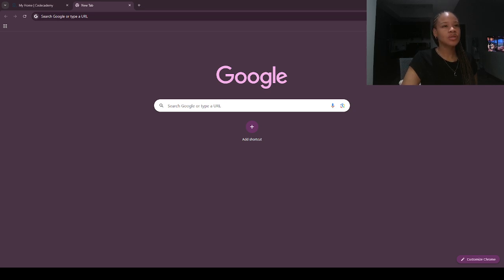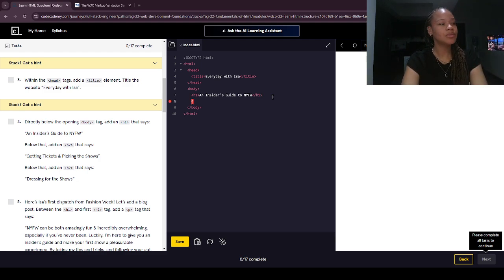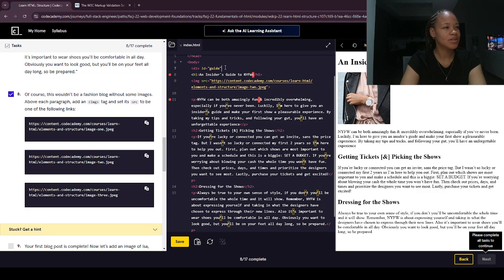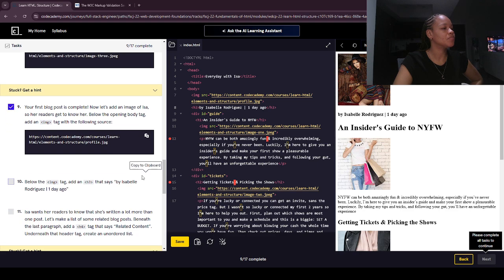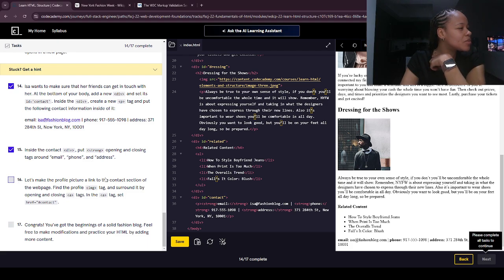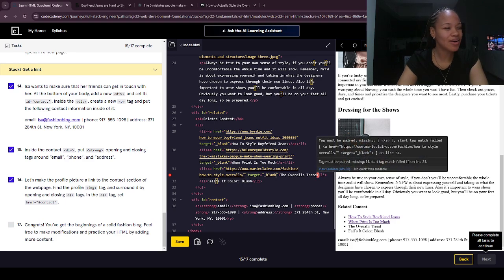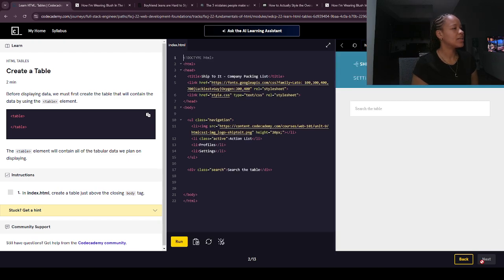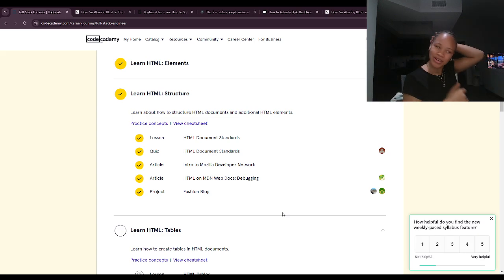HTML for Beginners | Building a Blog Using Codecademy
In this video, we used HTML to build a fashion blog from start to finish using Codecademy. Officially completed blog at 42:30. Started new lesson (Introduction to tables in HTML) at 12:30. Happy Coding!